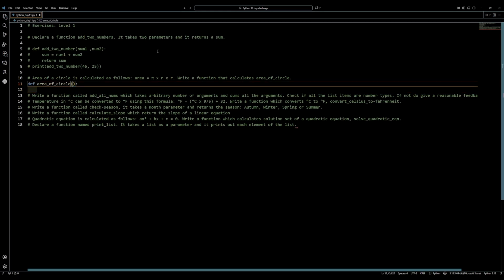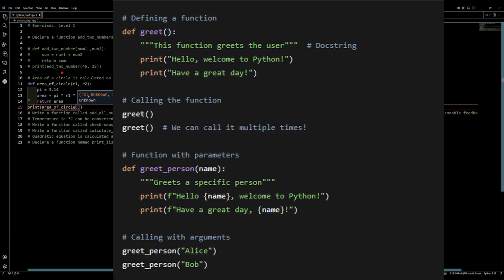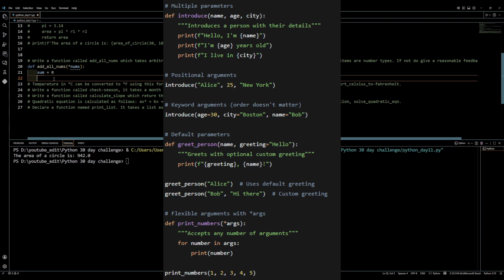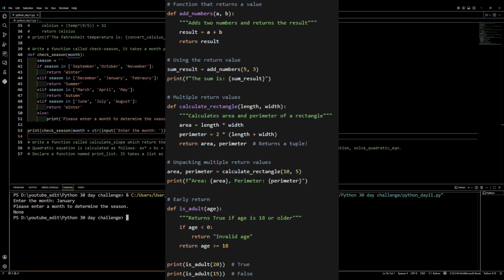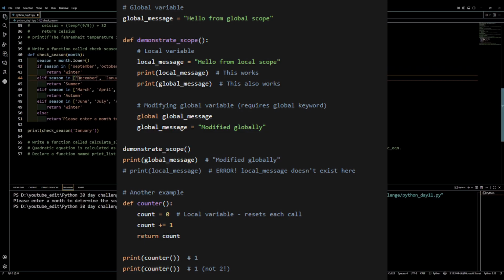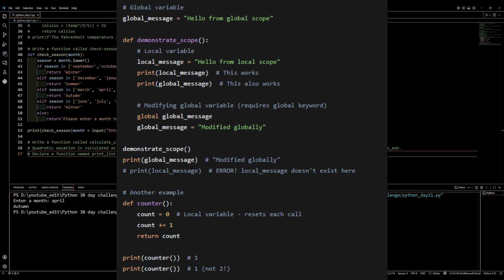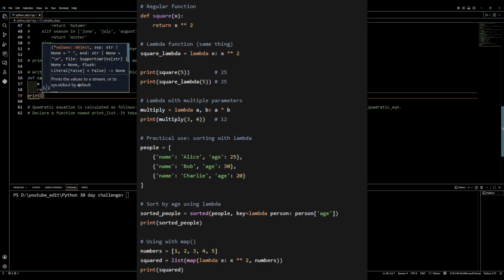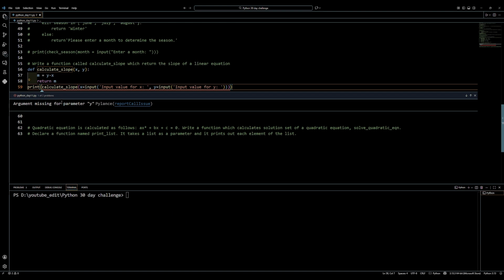30 Days of Python - Day 11: Functions | Devlog #12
It's Day 11 of my 30 Days of Python challenge! In this devlog (#12), I tackle the third coding problem, functions , and break down my thought process, solution, and key Python concepts for beginners.